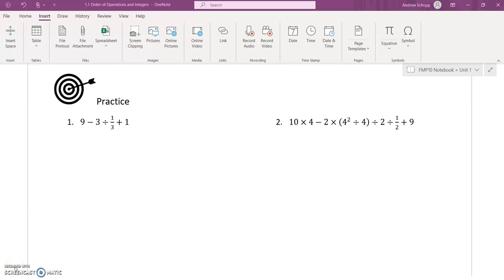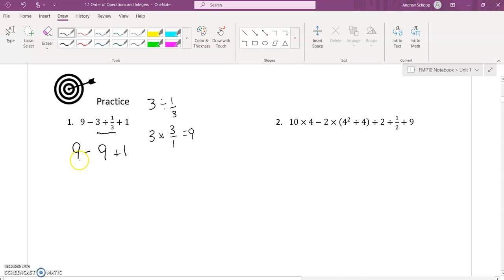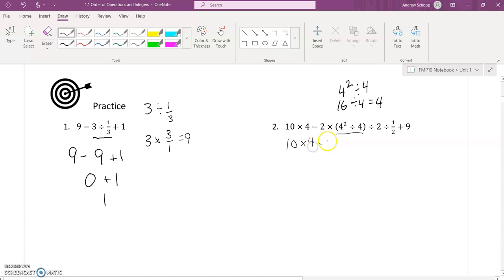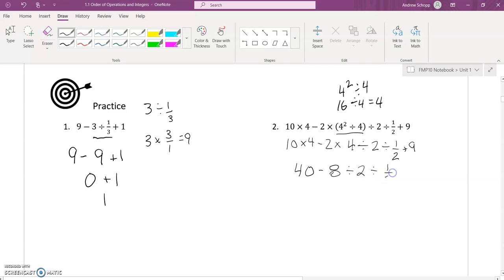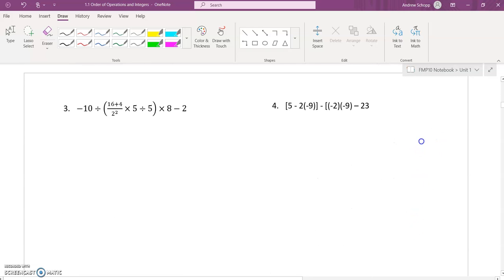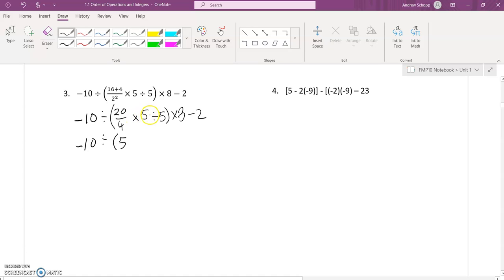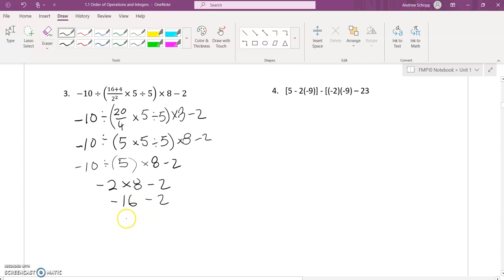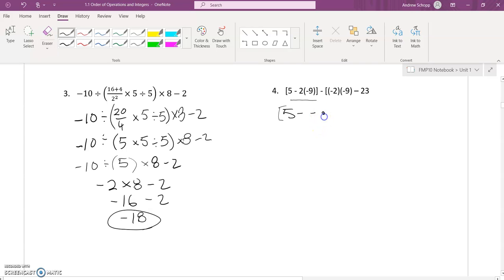FMP 10 1.1 Order of Operations Solutions Q. 1-4